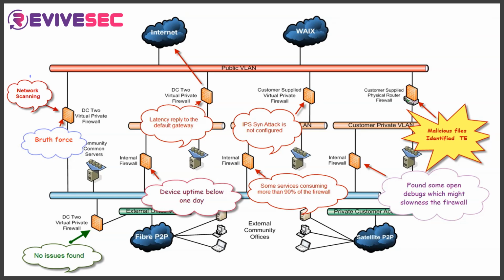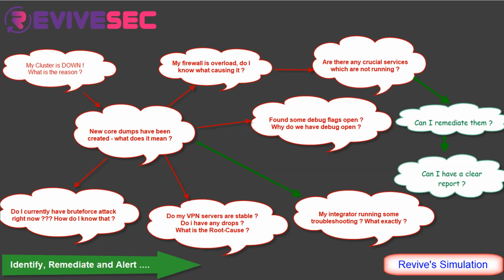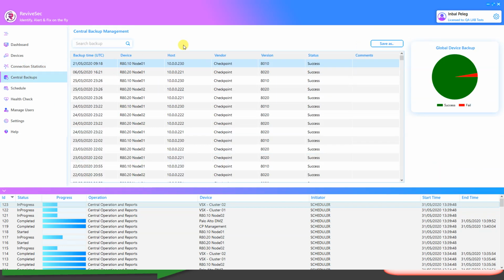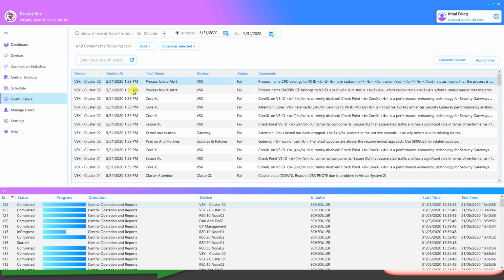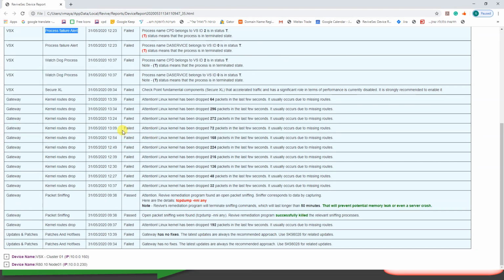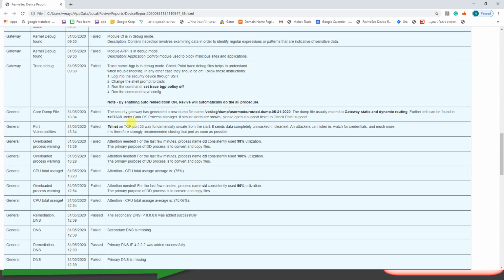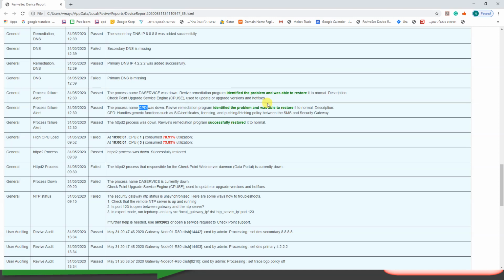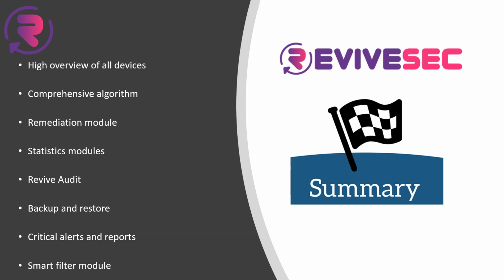Revive, Identify, remediate and alert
In this short video, I will try to explain why Revive might be important for companies that have security devices, especially in a comprehensive network.